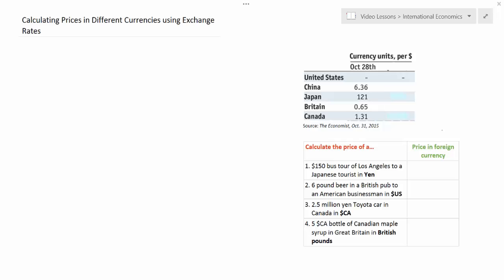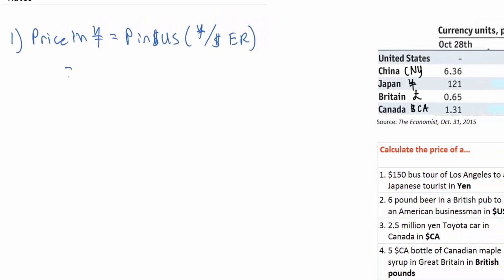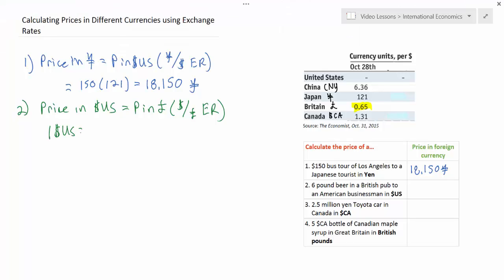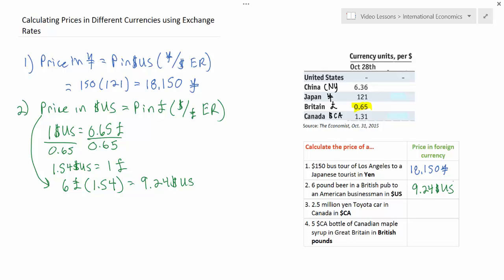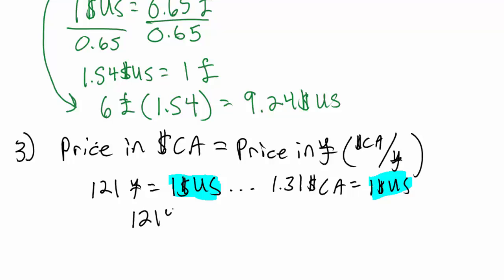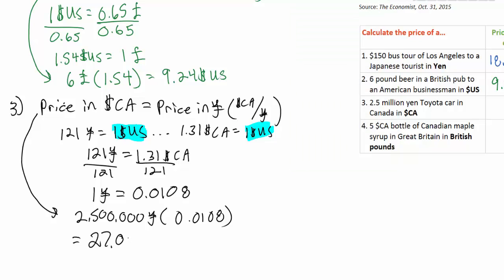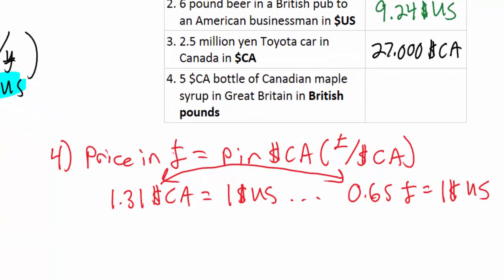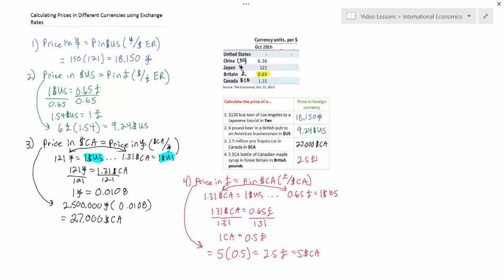Calculating Prices in different Currencies using Exchange Rates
If you know the exchange rates of two currencies, you can calculate the prices of goods in one country in another country's currency. This lesson walks you through several problems in which calculations of different exchange rates allow us to determine how much goods and services in one currency will cost in terms of another.